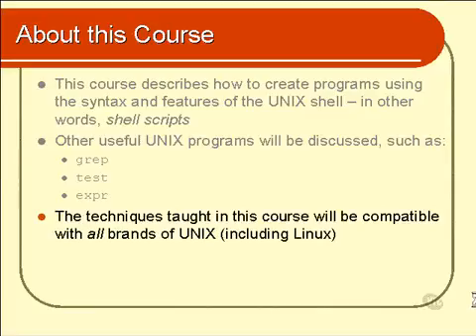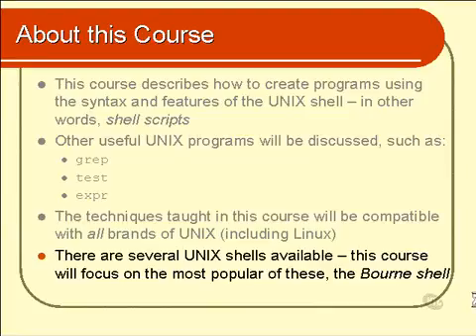0101 About this Course.mp4